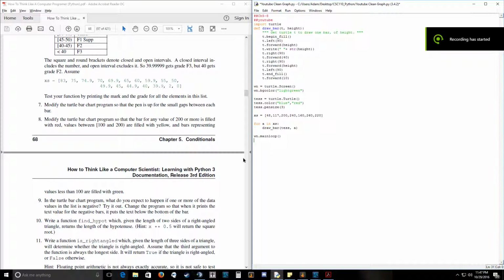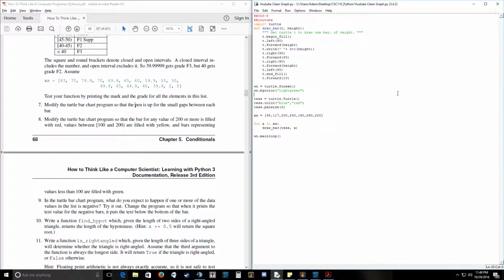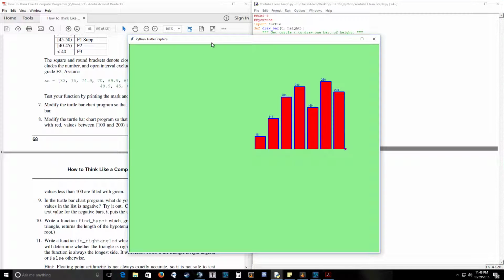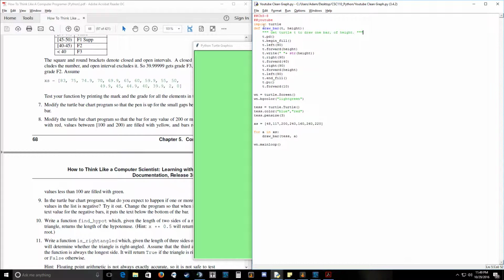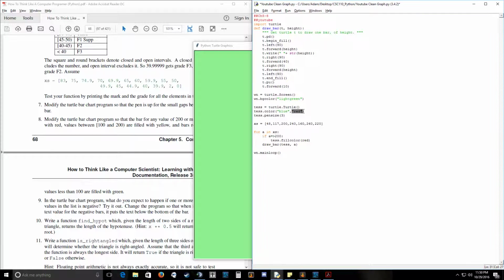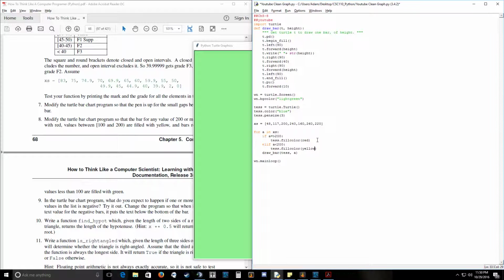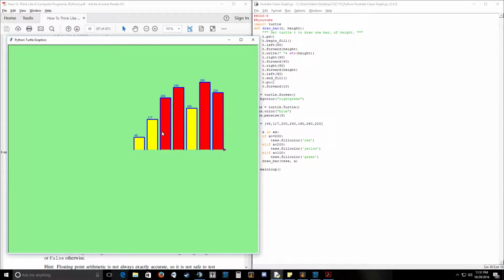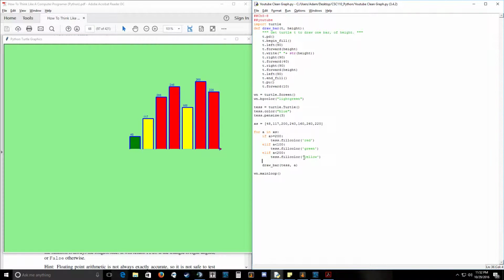Desktop 10 29 2016 23 47 23 03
Ch5 question 8 in "How to Think Like a Computer Program"